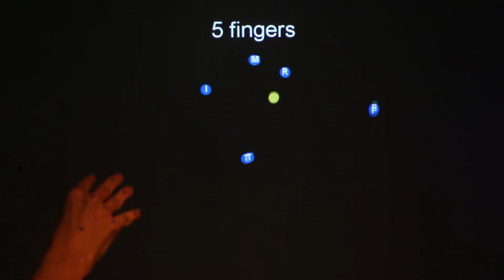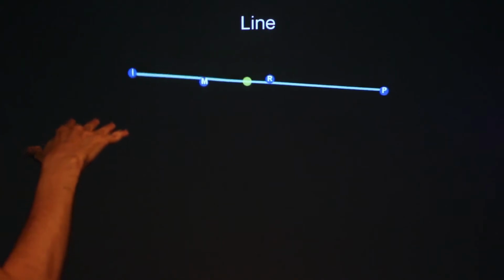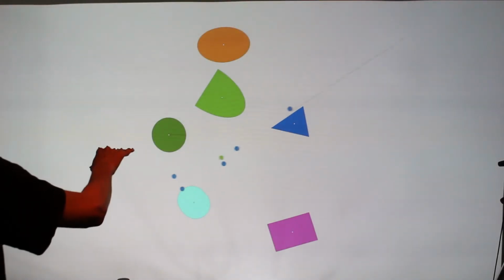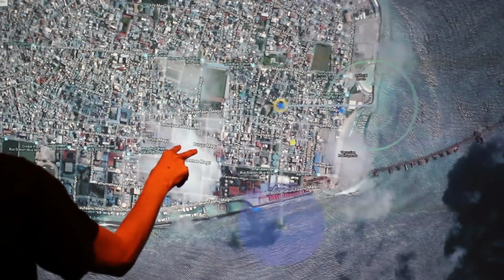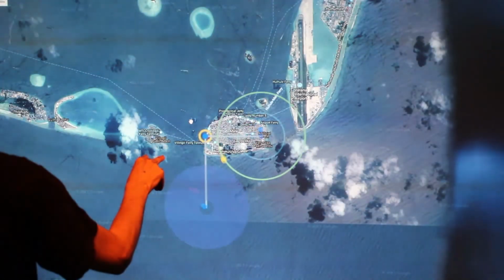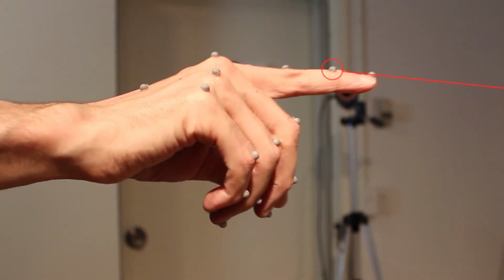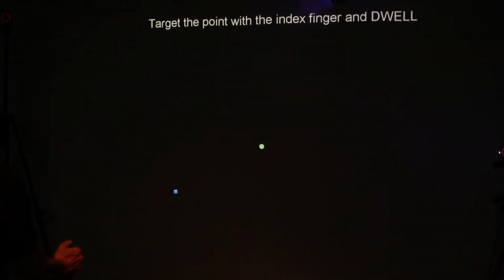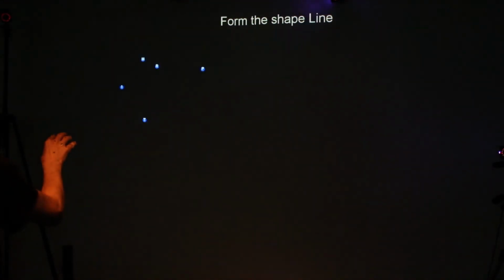Multiray: Multi-Finger Raycasting for Large Displays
We explore and evaluate a multi-finger raycasting design space that we call "multiray". Each finger projects a ray on to the display, so the user is interacting from a distance using a form of direct input. Specifically, we propose techniques, where patterns of ray intersections created by hand postures form 2D geometric shapes to trigger actions and perform direct manipulations that go beyond single-point selections. Two formative studies examine characteristics of multi-finger raycasting for different projection methods, shapes, and tasks. Based on the results of those investigations, we demonstrate a number of dynamic UI controls and operations that utilise multiray points and shapes.

Fabrice Matulic and Daniel Vogel. 2018. Multiray: Multi-Finger Raycasting for Large Displays. In Proceedings of the 2018 CHI Conference on Human Factors in Computing Systems (CHI '18). ACM, New York, NY, USA, Paper 245, 13 pages. DOI